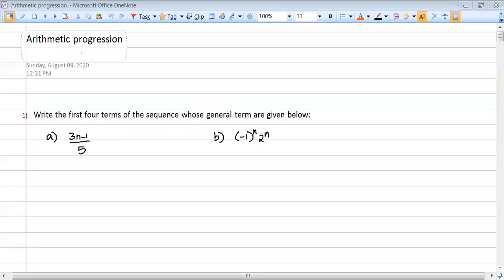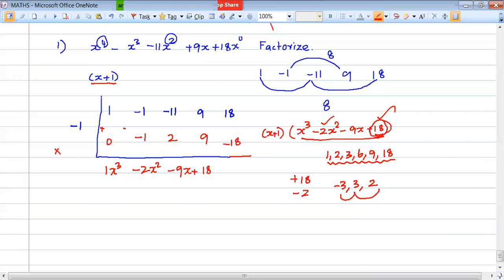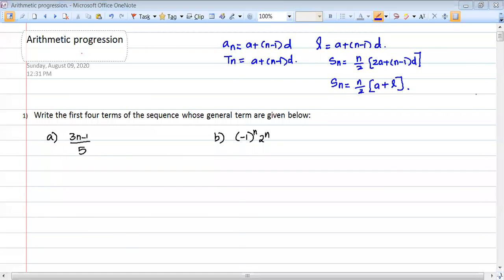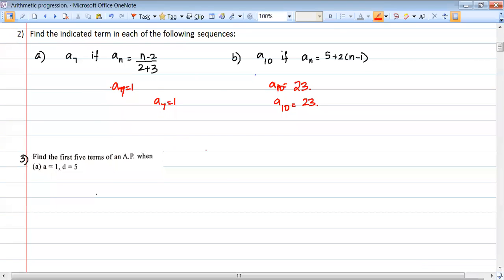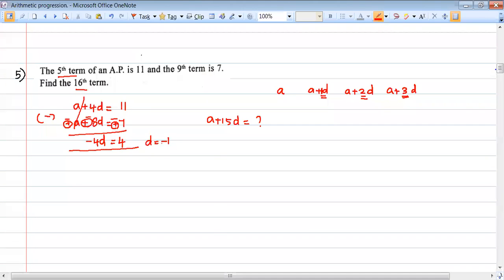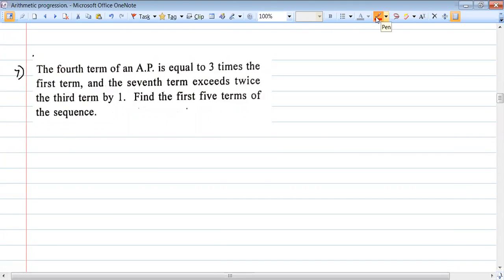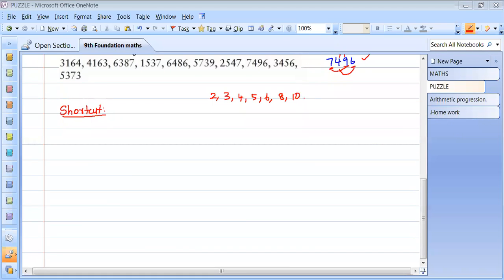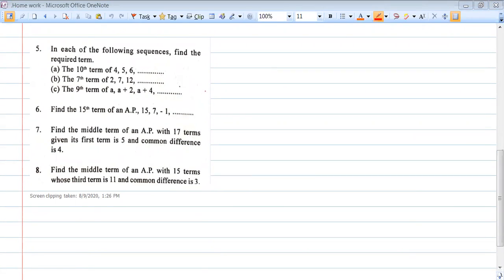Aug 9 - 8th Foundation - Maths